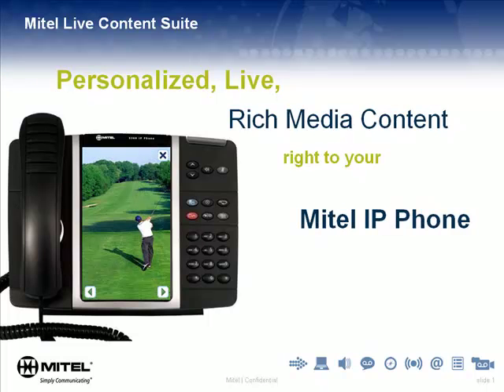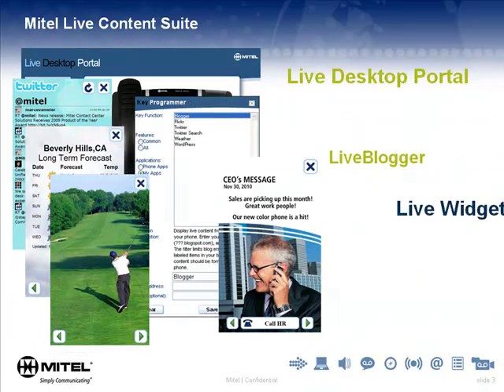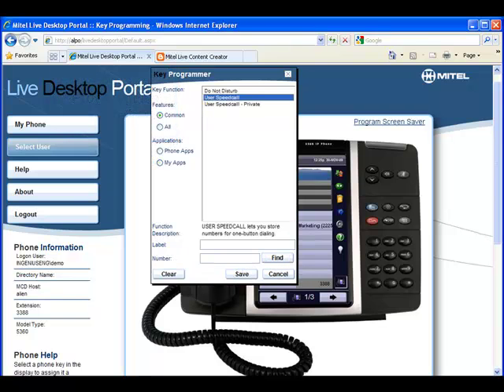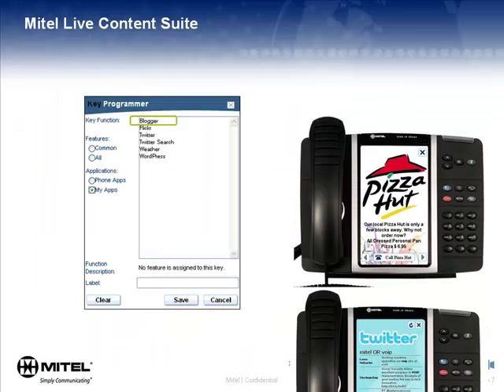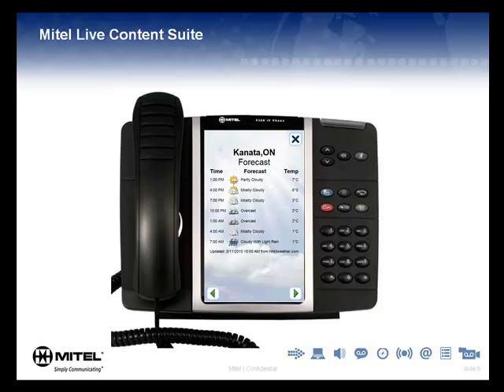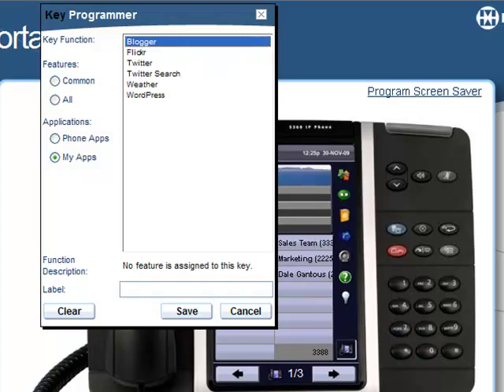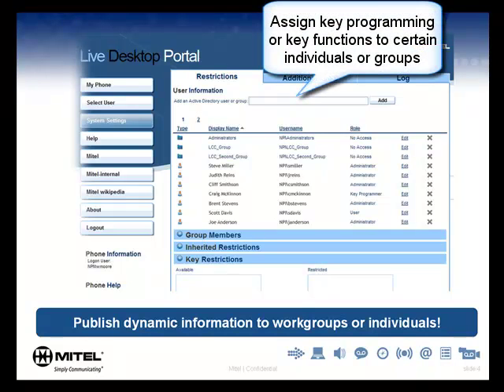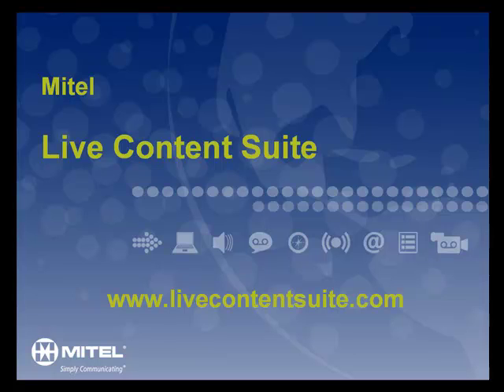Mitel Live Content Suite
Live, Easy Personalization of your IP Phone